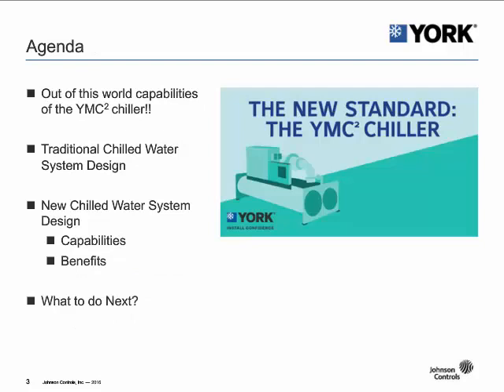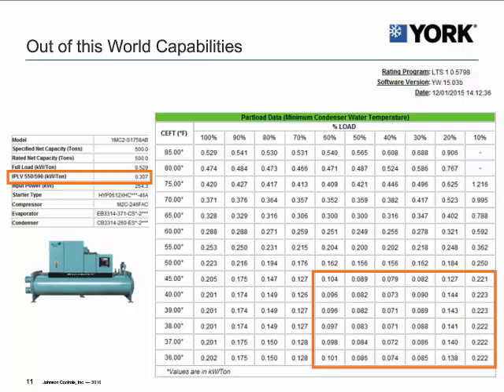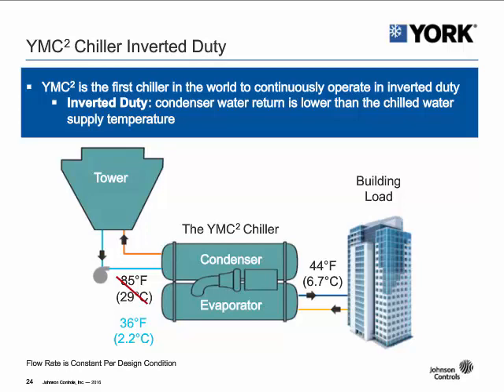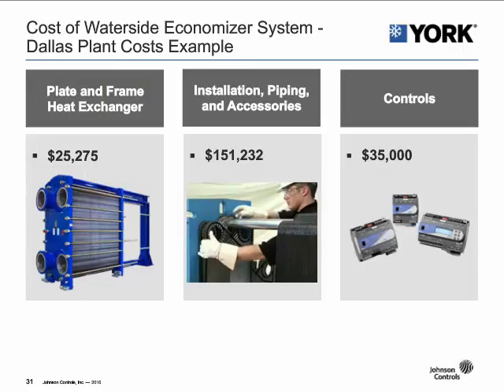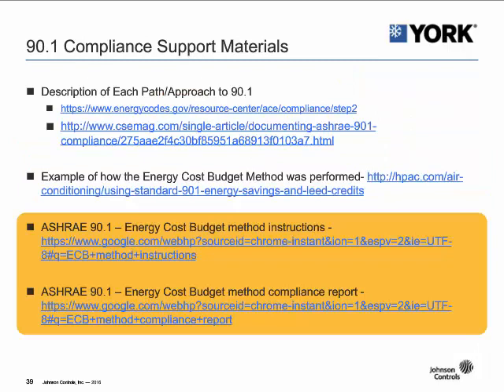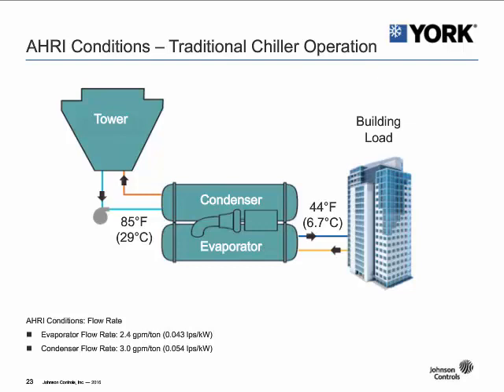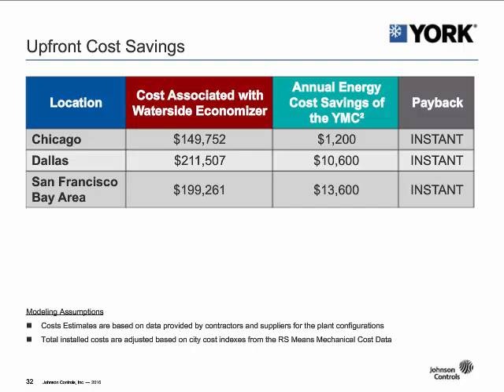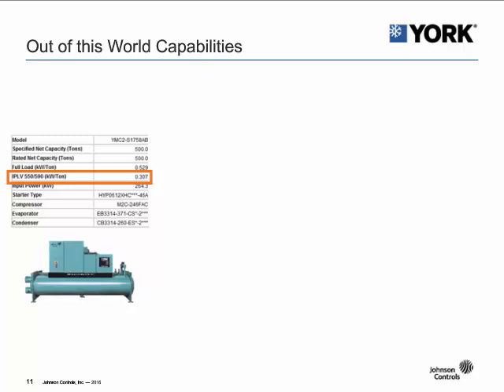Engineering Study: The Future of Chilled Water Plants and Waterside Economizers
A recording of the webinar hosted by HPAC May 19, 2016, listen in as Spencer Fuller from Johnson Controls explains the benefits of YORK magnetic bearing chillers and how this exceptional technology can be applied to remove waterside economizers.